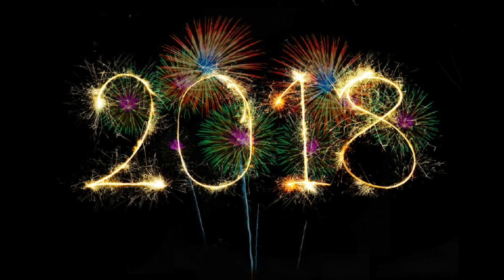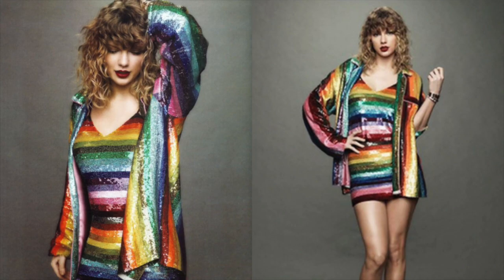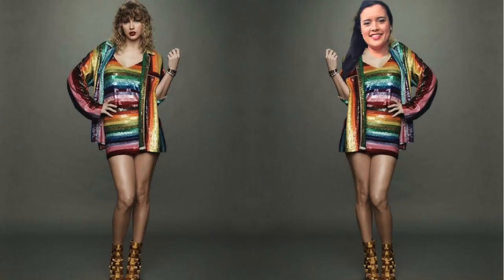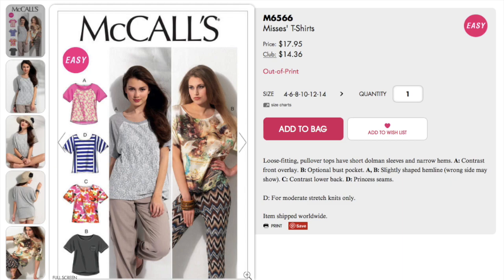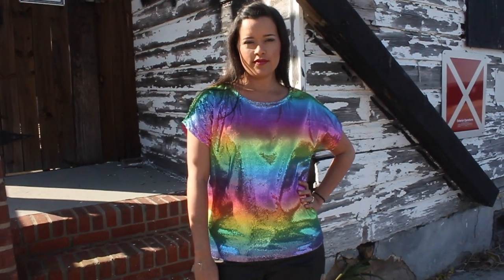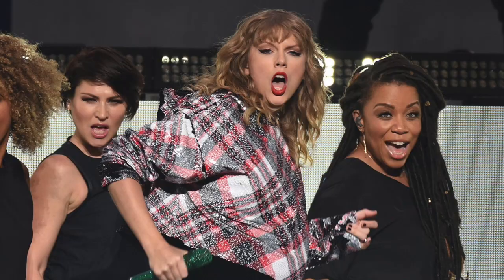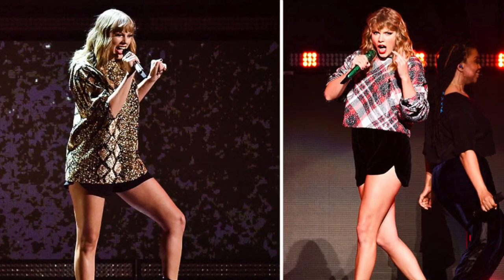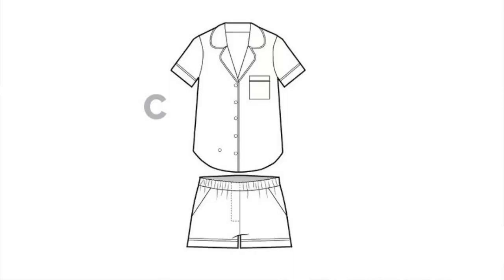New Year's Eve outfit inspired by TAYLOR SWIFT feat. Cali Fabrics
Inspired by my favorite artist, Taylor Swift, I made this top for New Year's Eve! Watch to learn all about the fabric, the pattern I used, and even info about the shorts, too! You'll also see how this outfit is going to get a second life later this year!

Shorts fabric from Metro Textiles in NYC.

The company who sponsored it compensated me via a cash payment, gift, or something else of value to film it. Regardless, we only recommend products or services we use personally and believe will be good for our viewers. We are disclosing this in accordance with the Federal Trade Commission’s 16 CFR, Part 255: “Guides Concerning the Use of Endorsements and Testimonials in Advertising.”